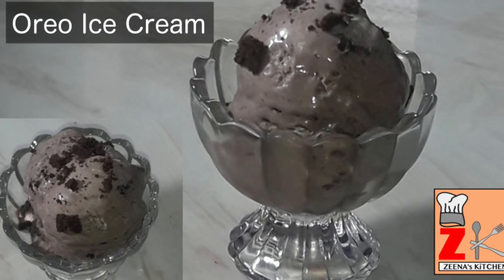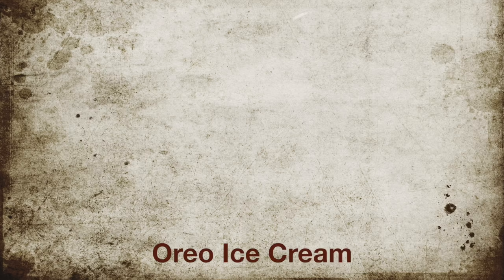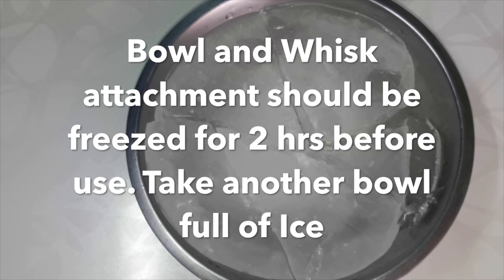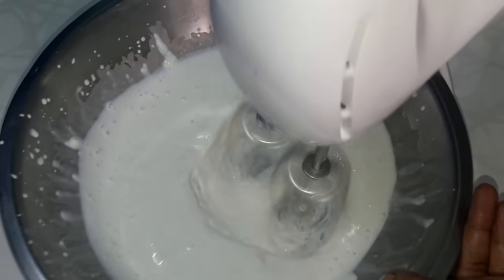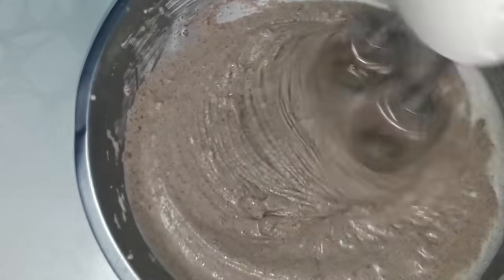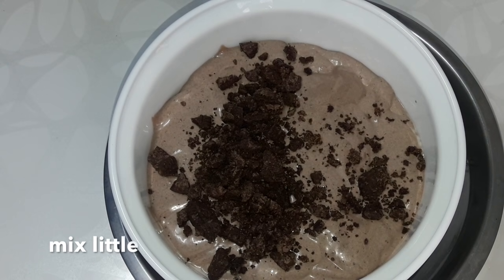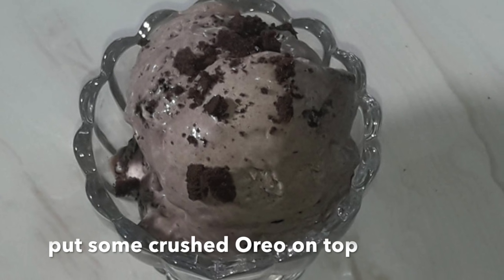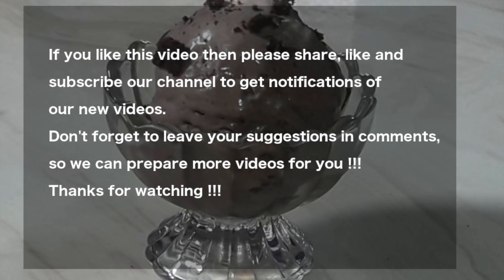Oreo Ice Cream (3 ingredients-3 Mins)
Back with another ice cream recipe, this Oreo ice cream is made with just 3 ingredients and in just 3 mins

Oreo Ice Cream is perfect for a birthday party or just a weekend dessert.

This Oreo ice cream is deliciously thick with crushed Oreo cookies and extremely creamy!

Ingredients

* 200 ml fresh cream
* 1 packet of Choco Cream Oreo biscuit
* 50 gms Sugar